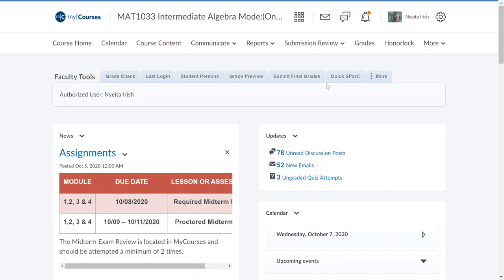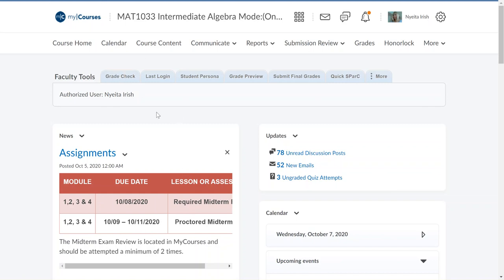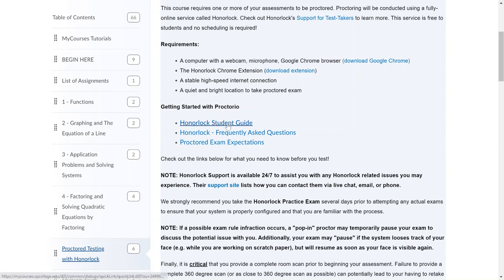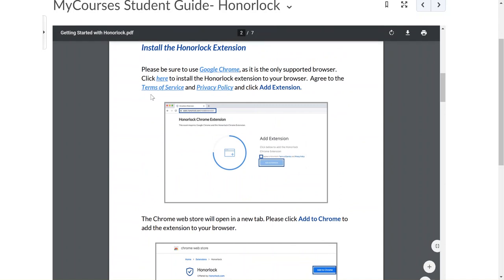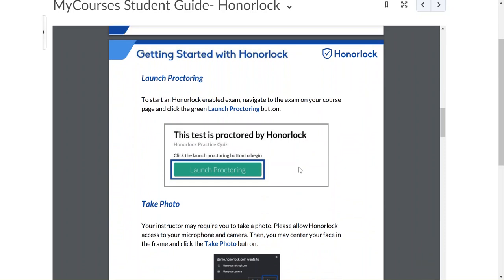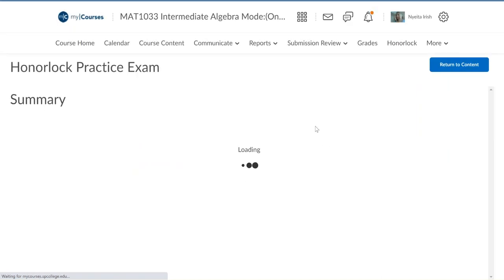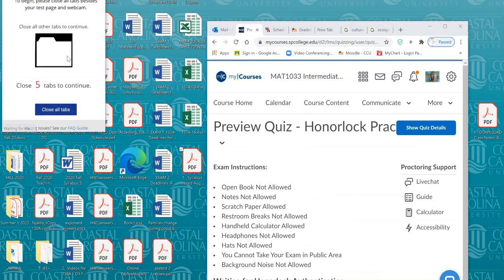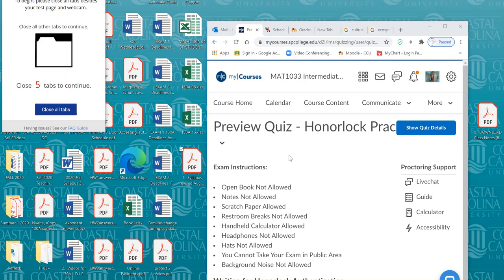10/7/2020 10:46:32 PM